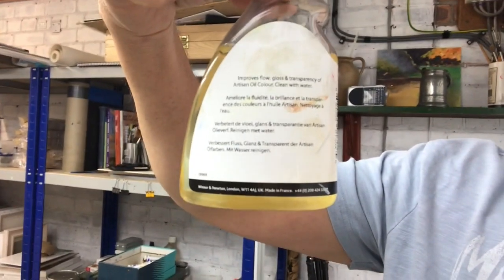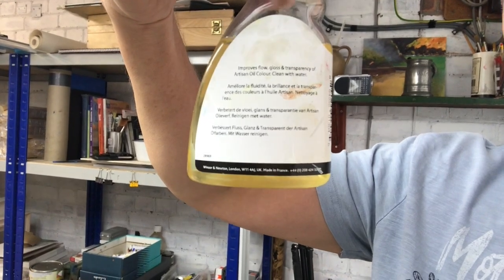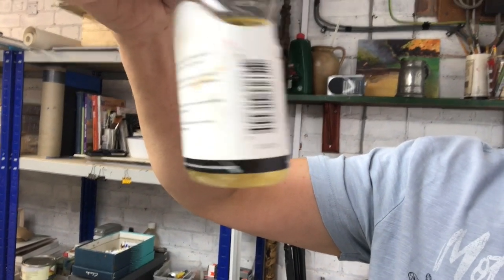combustion video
Important update. Please watch.